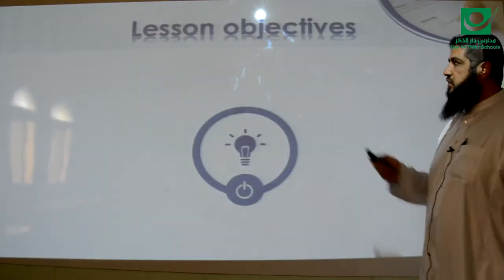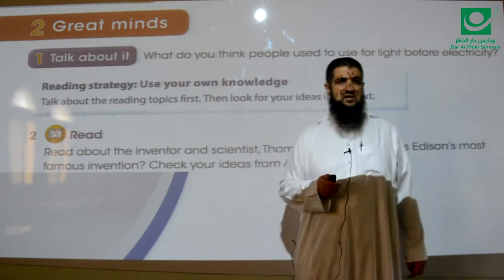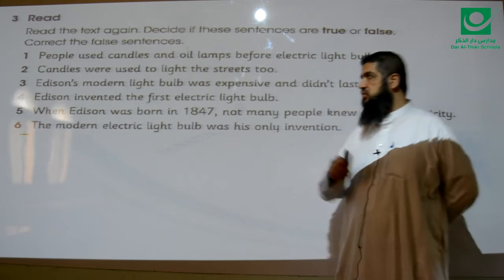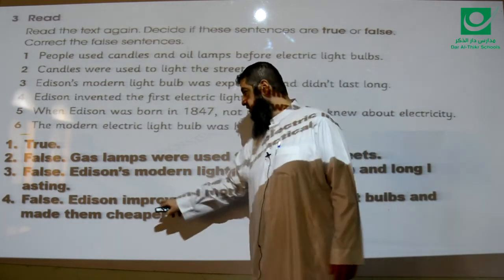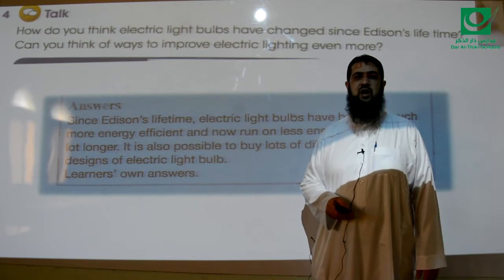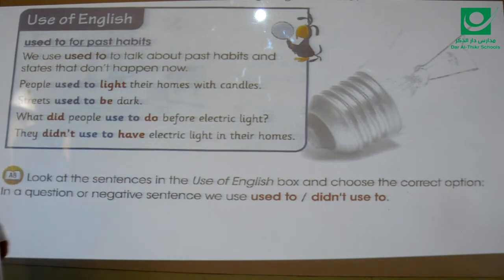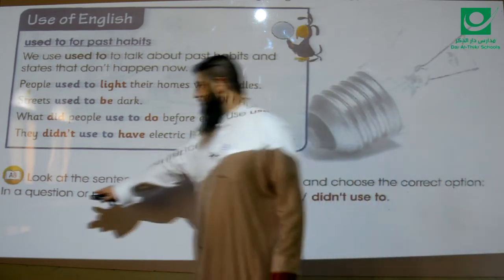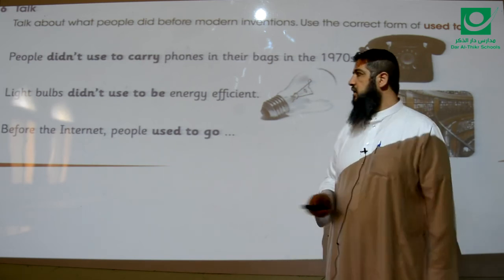Raed Zghaier GE6 unit5 lesson2 Part1